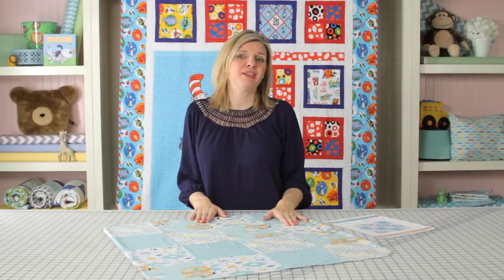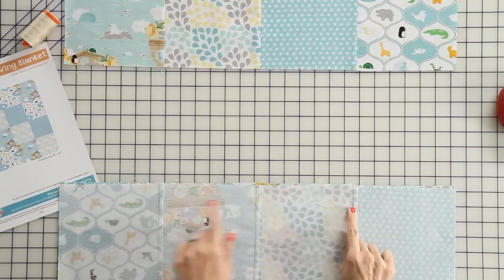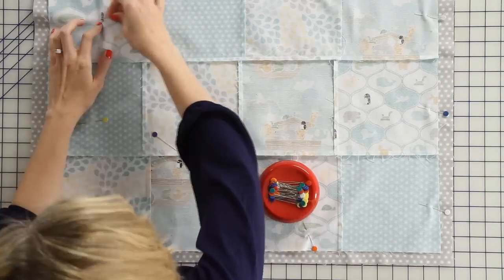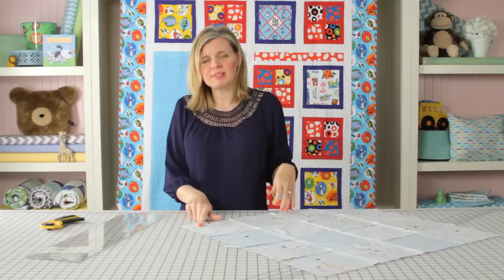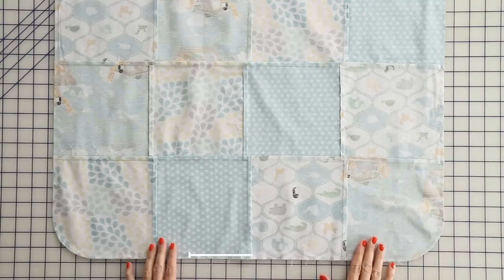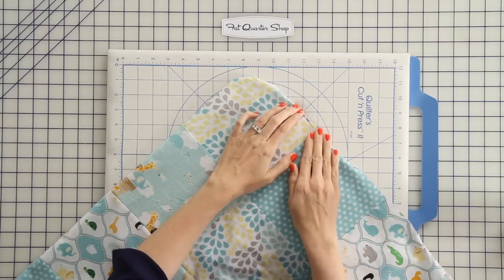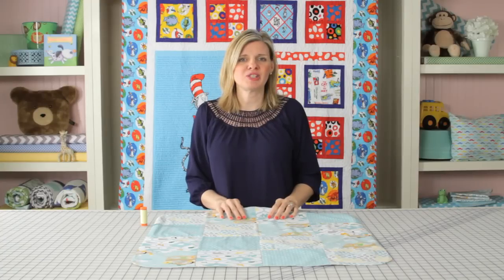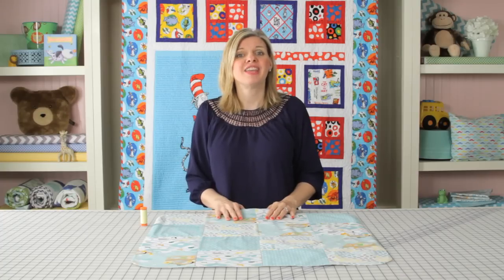How to Make a Quick & Simple Receiving Blanket DIY Tutorial | Fat Quarter Shop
Make a quick and easy baby blanket to give as the perfect baby shower gift. This is a great first project for beginner quilters. Kimberly will walk you through each step of quilting this receiving blanket, so grab your fabric of choice and let’s start sewing!

FREE PATTERN

Ever wonder 'what is a receiving blanket?" A receiving blanket often gets confused with a swaddling blanket. The swaddle is usually larger in size (47 x 47 inches), while the receiving blanket is usually used for newborns and measures 30 x 30 inches.This method will work for either size! Make a baby blanket that best serves the baby you'll be giving it to.

SUPPLIES

▸ Little Ark Fabric Collection by Carina Gardner for Riley Blake Designs